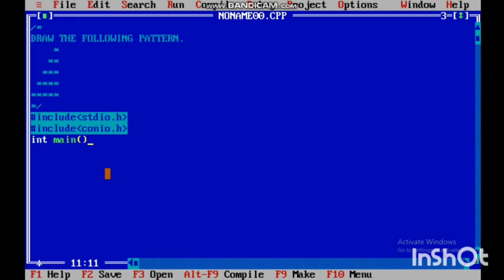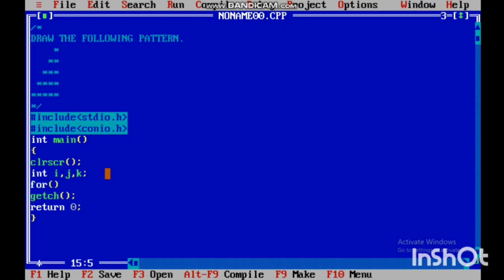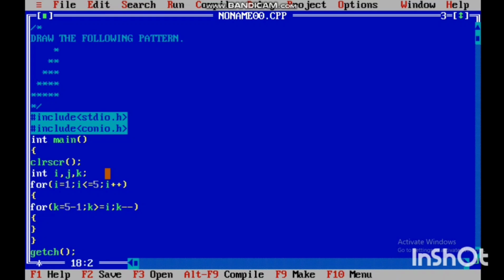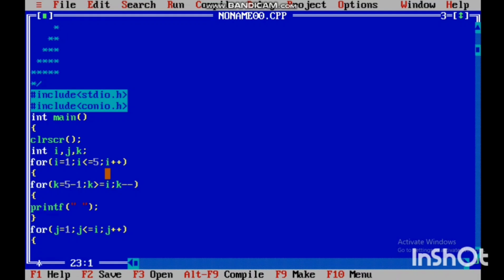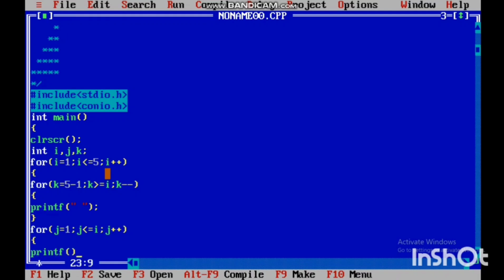Pattern Program in C Programming